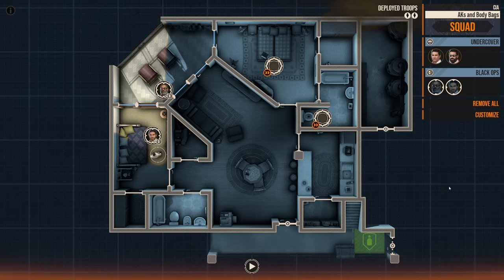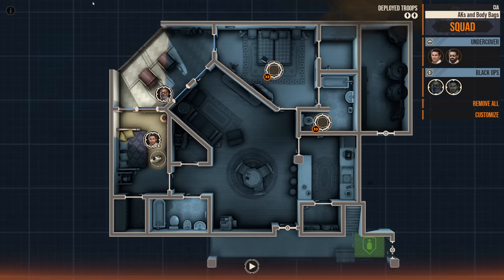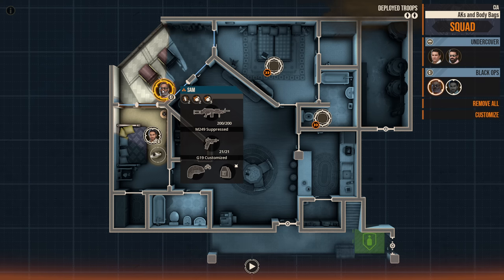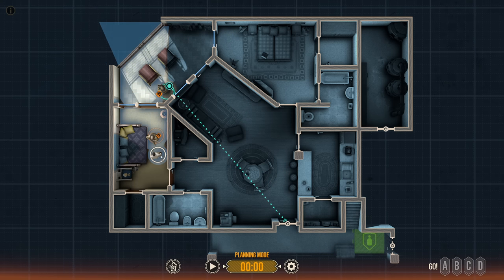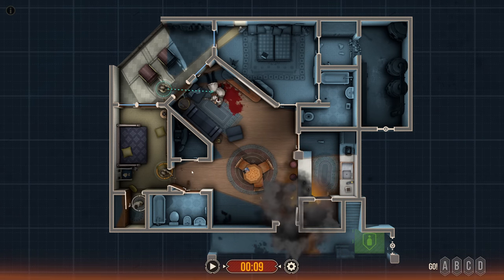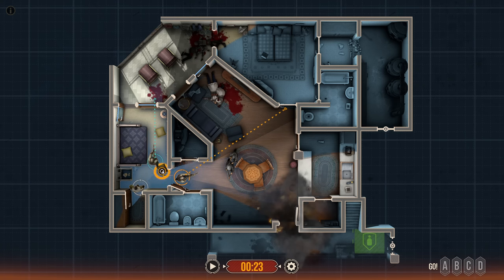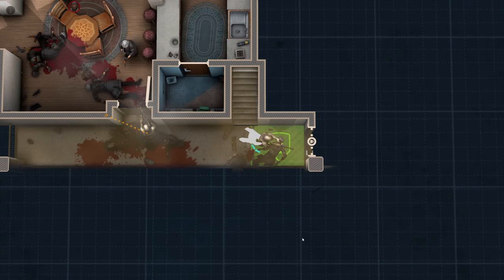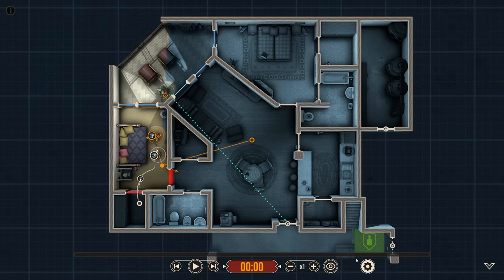Defending a VIP from a Tactical Assault